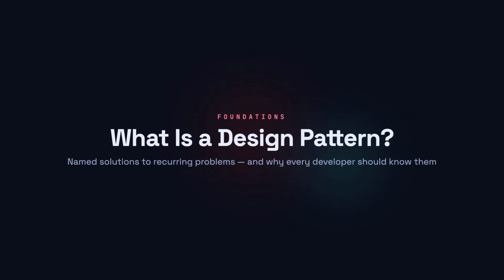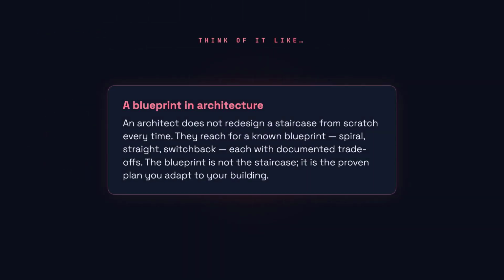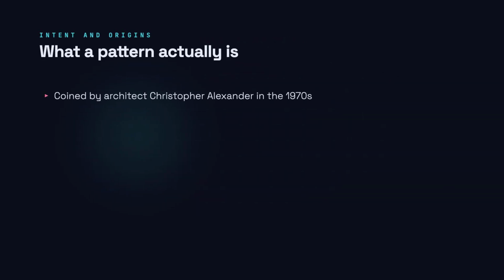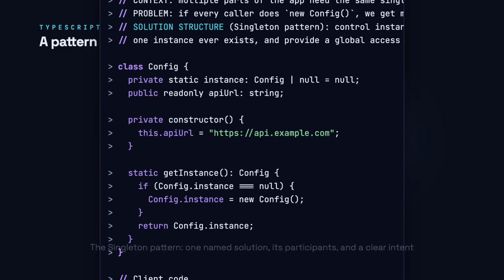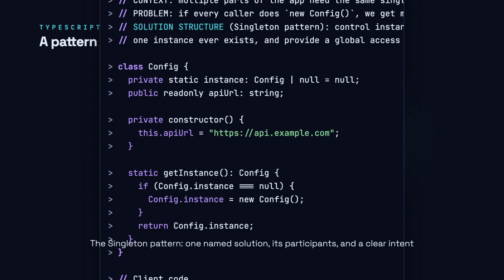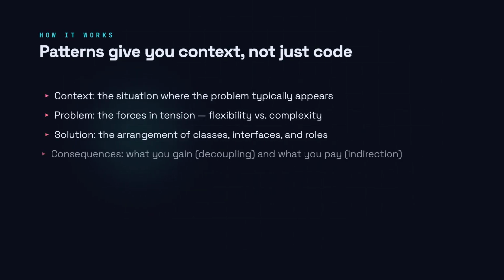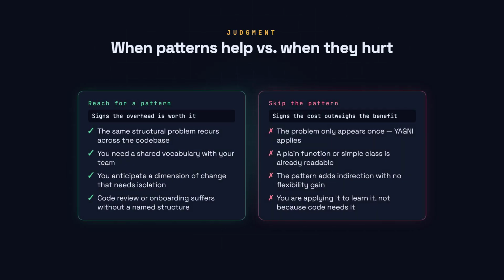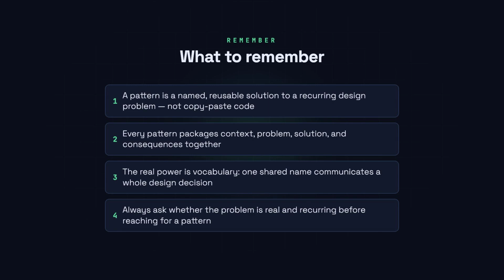What Is a Design Pattern? - Software Design Patterns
What Is a Design Pattern? - part of Software Design Patterns.

In this lesson:
- A pattern is a named, reusable solution to a recurring design problem — not copy-paste code
- Every pattern packages context, problem, solution, and consequences together
- The real power is vocabulary: one shared name communicates a whole design decision
- Always ask whether the problem is real and recurring before reaching for a pattern

Chapters:
0:00 Intro
0:18 The same design problems keep coming back
0:43 Analogy
1:08 What a pattern actually is
1:35 A pattern as vocabulary: naming a design decision
2:21 Patterns give you context, not just code
2:48 When patterns help vs. when they hurt
3:18 Recap